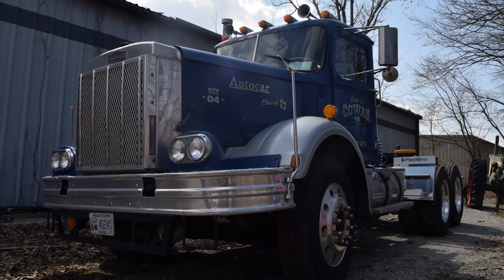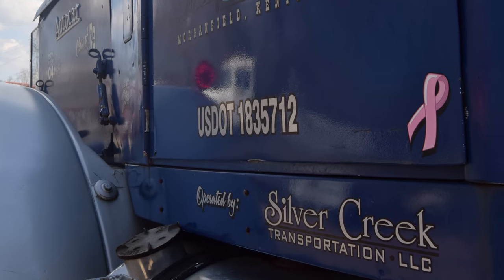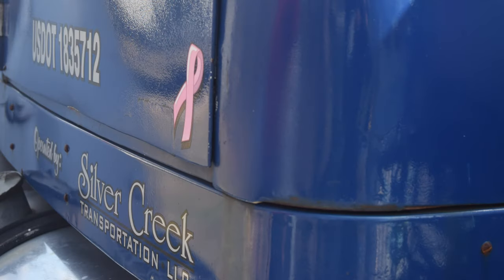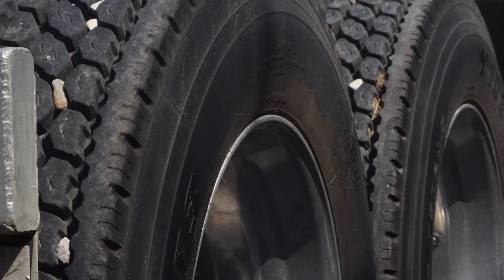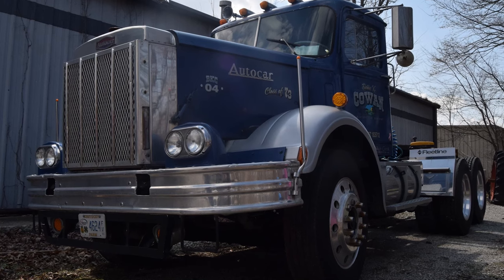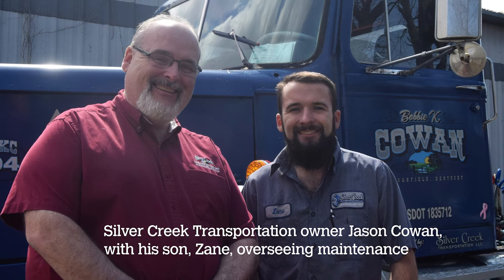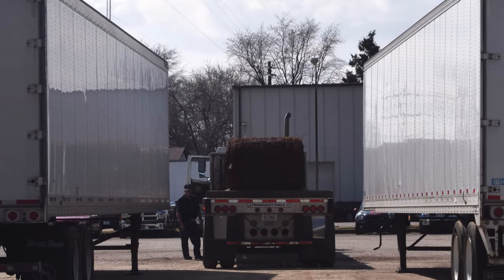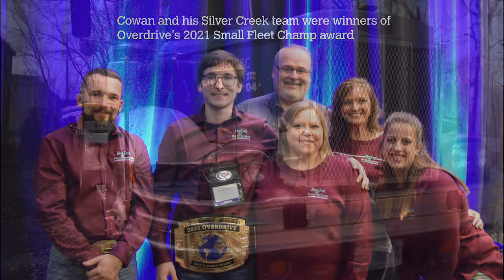The 1973 Autocar flagship of Silver Creek Transportation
It's something of a rare bird when it comes to over-the-road trucking in America today, but when Jason Cowan of Silver Creek Transportation and his father, Bobby Cowan, began running this 1973 Autocar to haul a variety of products in 1990s, there were still plenty such trucks around, Jason said. He and his son, Zane, several years ago restored the rig as a testament to their small fleet's beginnings, with Jason's dad's name on the door.

Sadly, Bobby Cowan passed this year on February 12, but did get to see he and his son's trucking company named Overdrive's 2021 Small Fleet Champ in October last year. Silver Creek brought home the title belt to Henderson, Kentucky, where the nearly 30-truck fleet is headquartered

The unit is powered by a 290 Cummins with a 13-speed transmission, and Jason Cowan here, too, honors not only the legacy of his father but also the many owner-operators he was inspired by as a kid and a young man.

Overdrive's 2022 Small Fleet Champ competition has begun -- enter your small fleet in the running via this